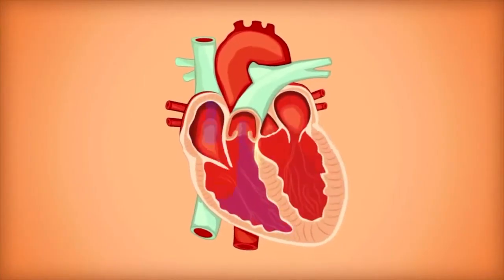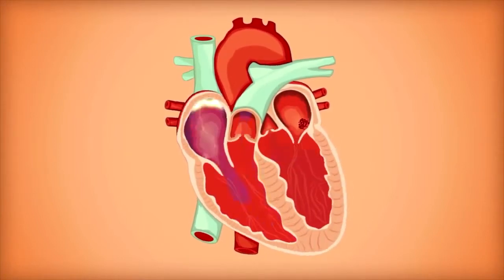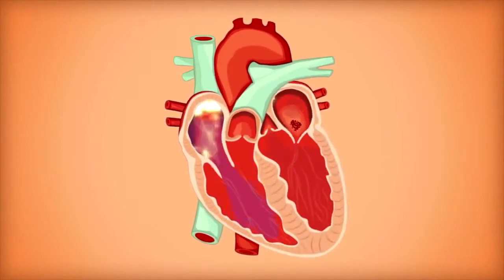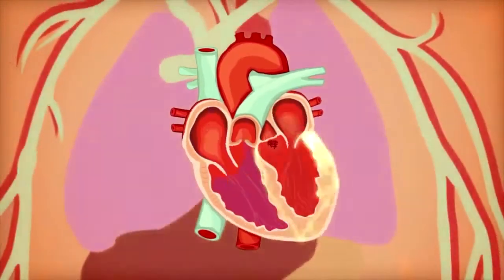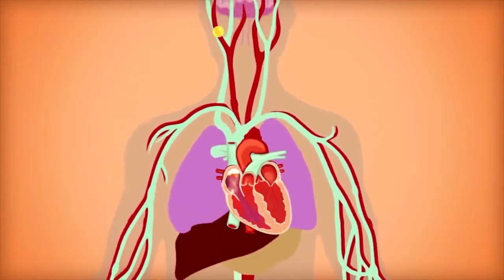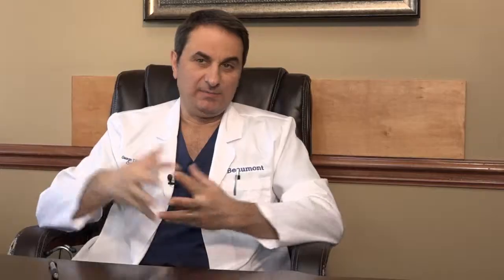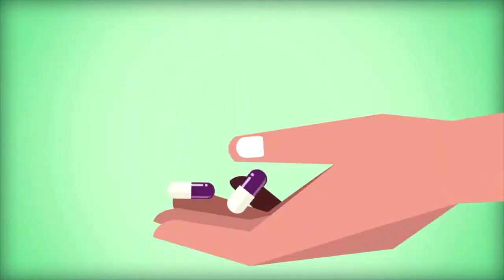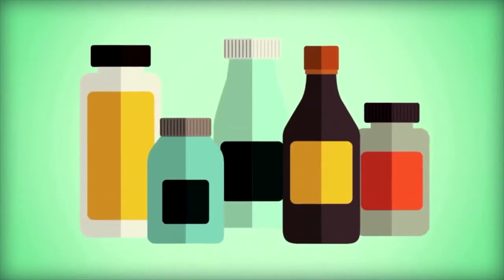Why they call it the Silent Killer, What is Atrial Fibrillation